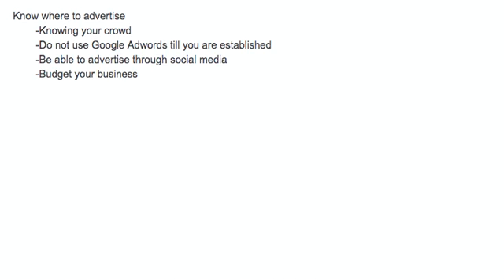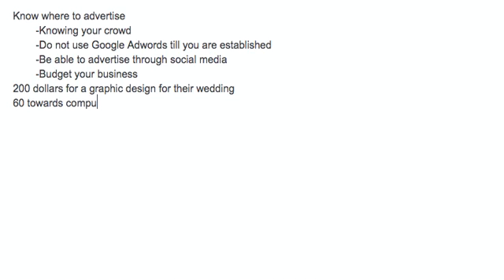Digital Marketing 101: Knowing Where to Advertise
Hey guys,

This video shall improve your knowledge on where to advertise your business online.